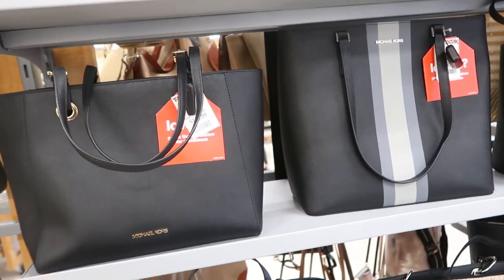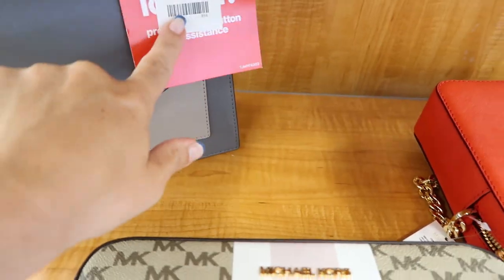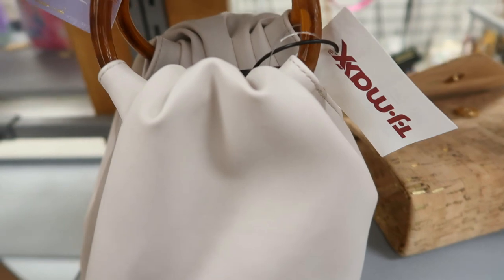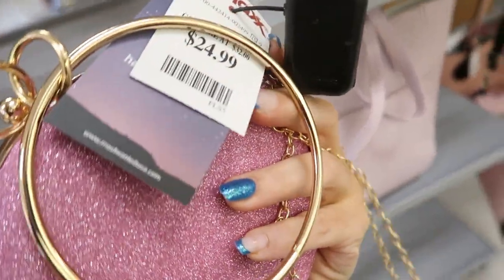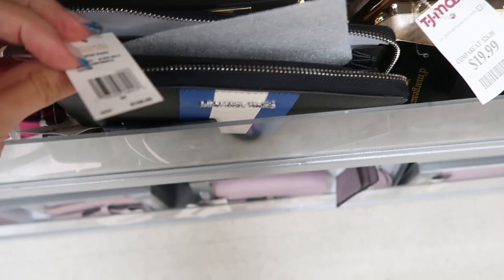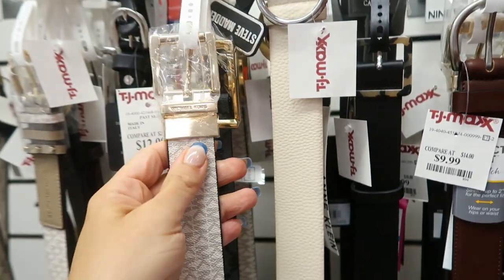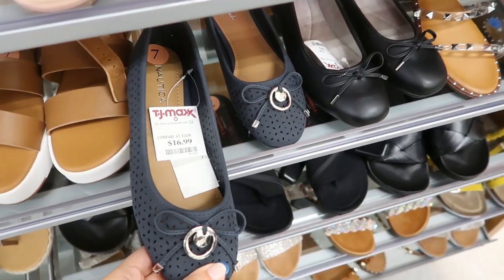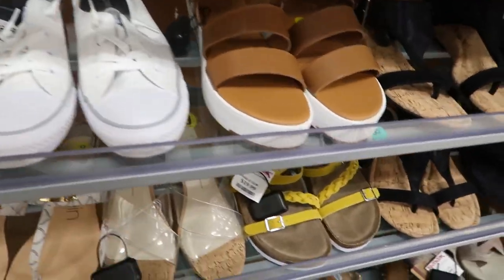TJMAXX SHOP WITH ME DESIGNER HANDBAGS & SHOES // NEW AT TJMAXX // AFFORDABLE FASHION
Hi ladies - today I am excited to share a TJMAXX  SHOP WITH ME!  Today I  looked at the SHOES, and HANDBAGS.